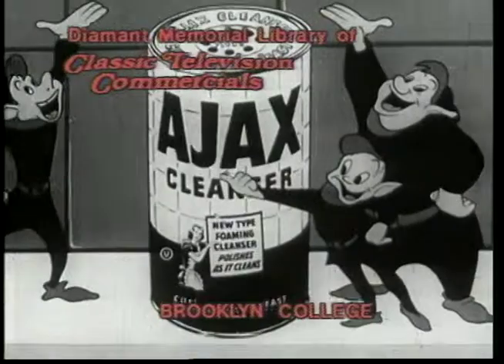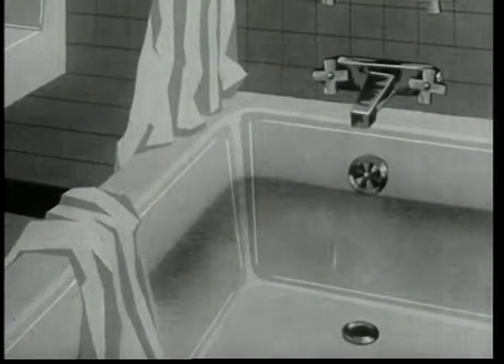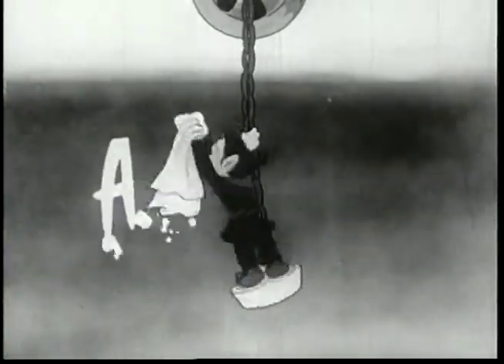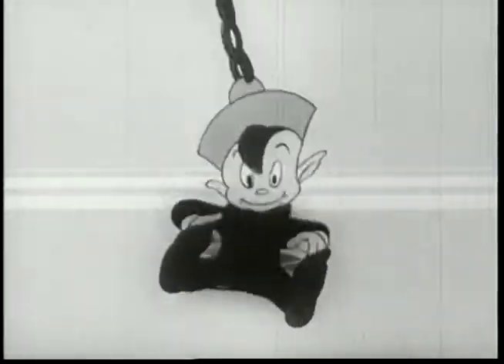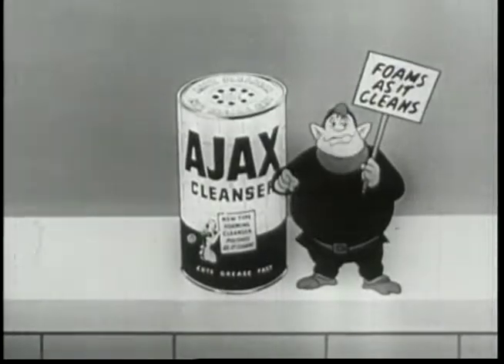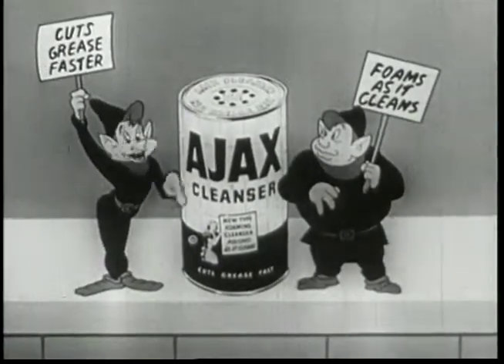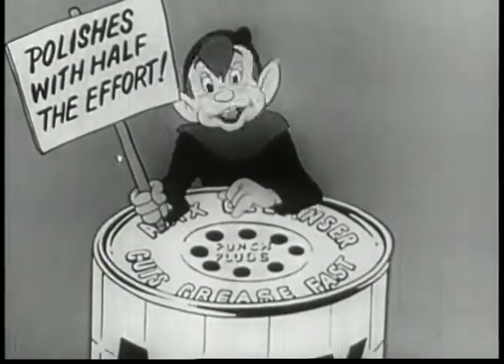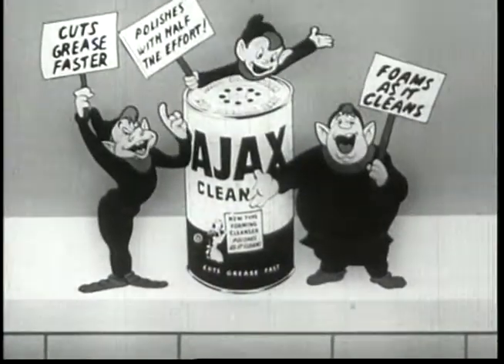Bathroom Pixies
From the Brooklyn College Department of Television and Radio Archives.
Black and white animated film. 60 seconds. 107 words. Air date 1948.
Colgate-Palmolive-Peet Co., Inc., Advertiser.
Sherman & Marquette, Inc., Agency.
Shamus Culhane, Inc., Producer.
Carl Brown, Creative.
Shamus Culhane, Art Heinneman, Production.